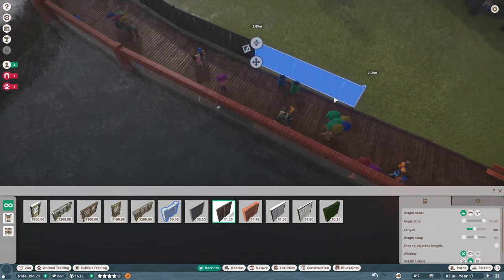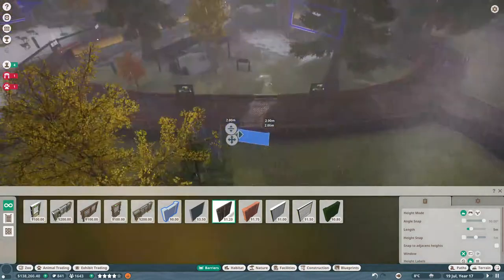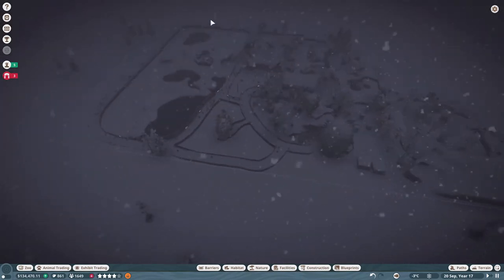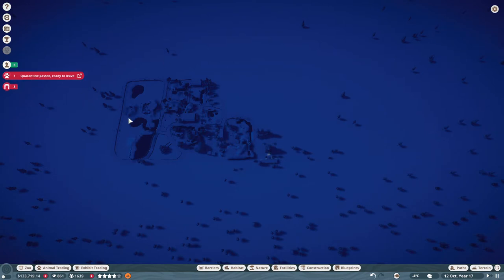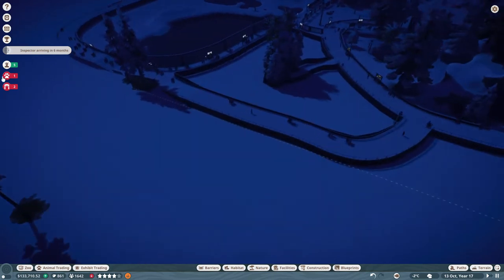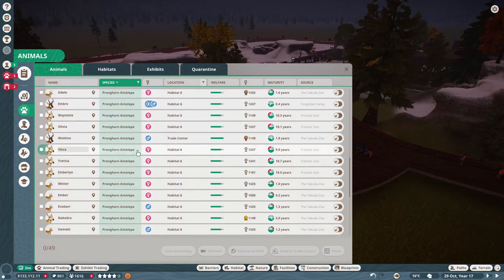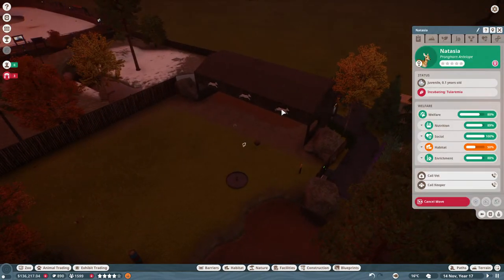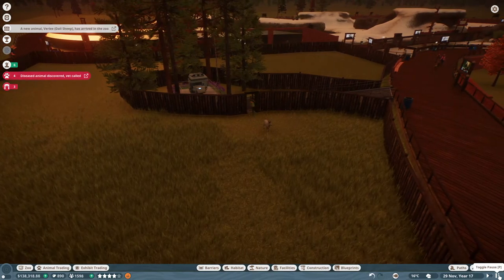Planet Zoo Franchise Mode - S1E10 - Takoda Zoo - DALL SHEEP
In this episode we say goodbye to the True North Trail. We add in the Dall Sheep which are the last animals apart of our North American Region of the zoo.